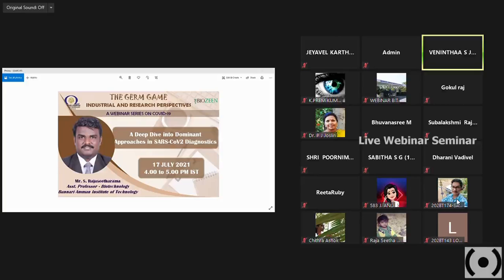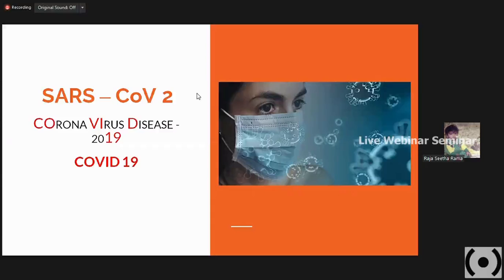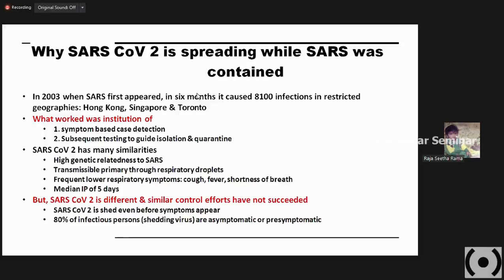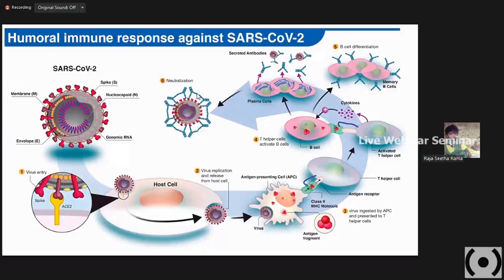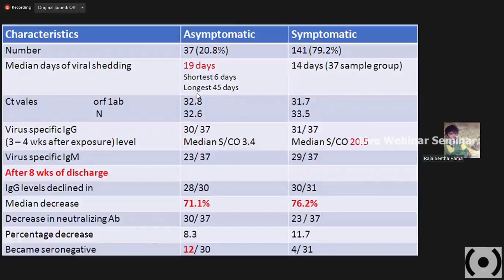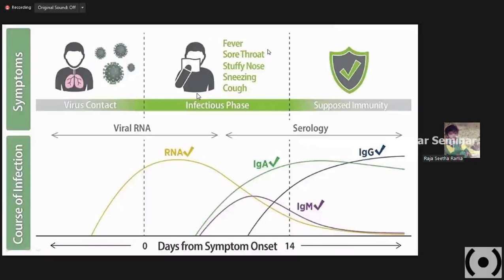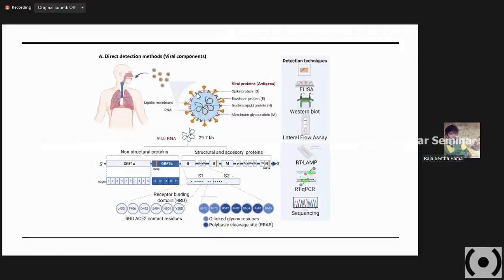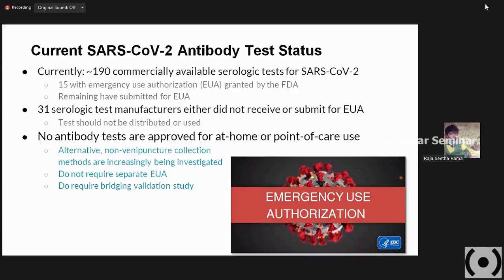A Deep Diva into Dominant Approache in SARS-CoV2 Diagnostics | Bannari Amman Institute of Technology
We are very happy to Invite you all for the Day - 3 of our Virtual Webinar Series,
"The Germ Game- Industrial and Research Perspective",
jointly organized by BiOZEEN,
Bengaluru and Bioprospecting Research Lab of Bannari Amman Institute of Technology, Sathyamangalam.

Herewith I am attaching the Invitation and event details for your reference.

Timing: 10.30 AM

with regards,
P. Jeyavel Karthick,
Assistant Professor,
Department of Biotechnology,
Bannari Amman Institute of Technology,
Sathyamangalam - 638 401,
Tamilnadu, India.